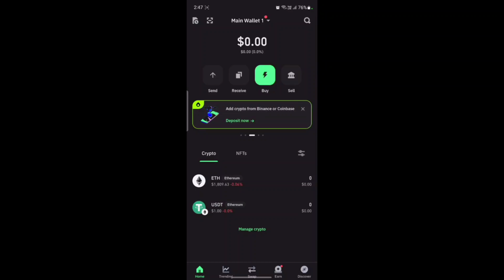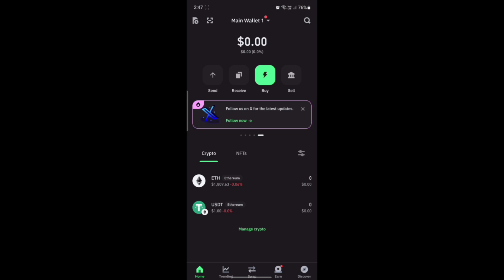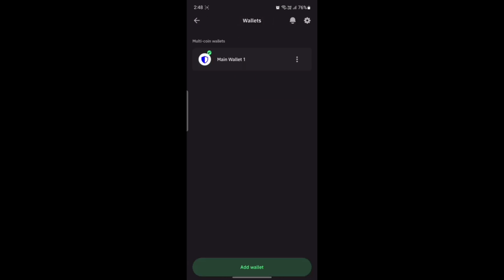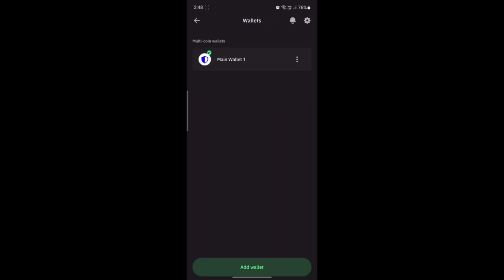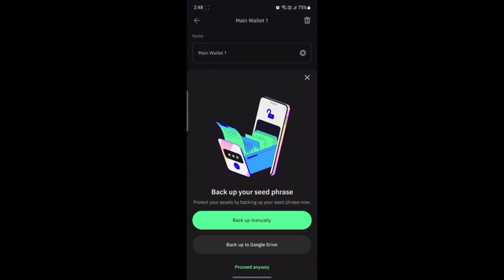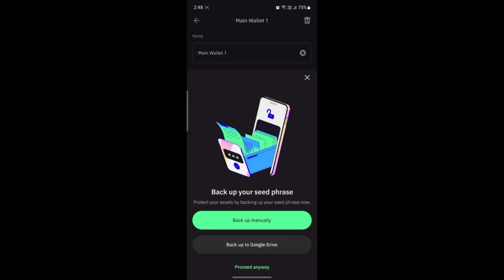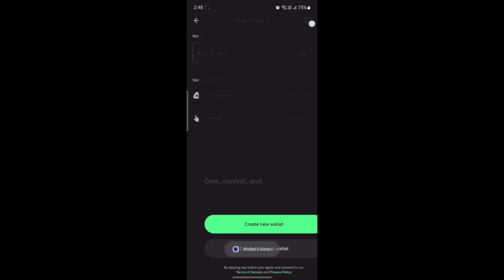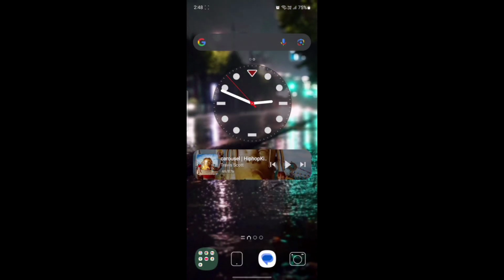How To Disconnect The Trust Wallet Account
Learn the exact steps on how to disconnect the Trust Wallet account. Make sure you watch the video till the end for better assistance.